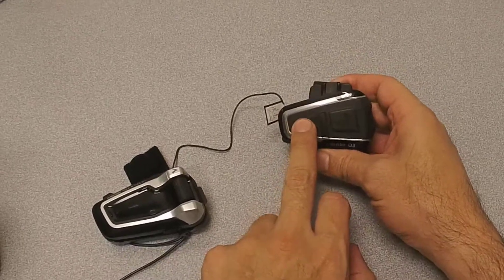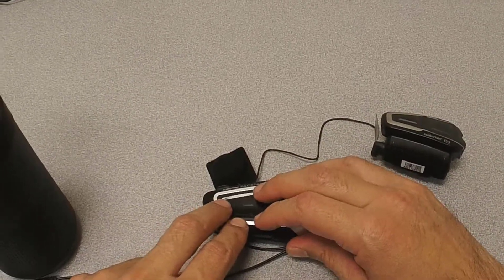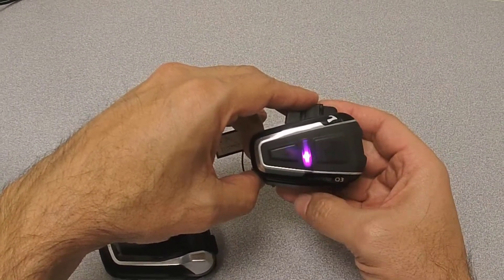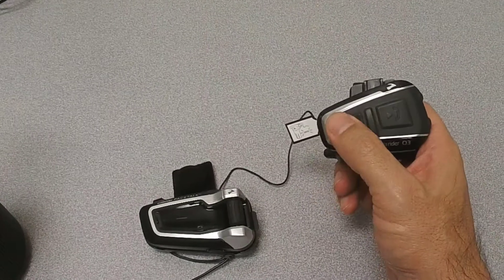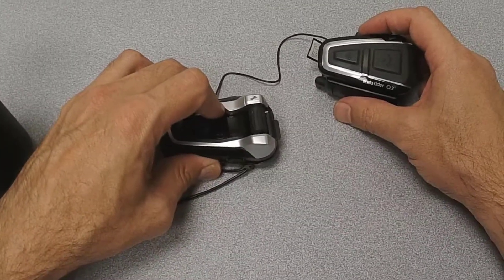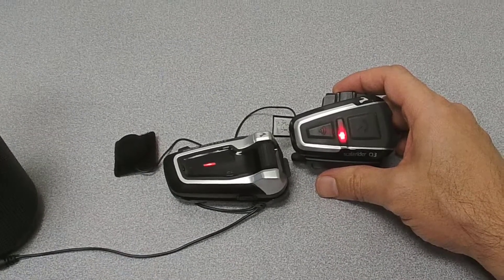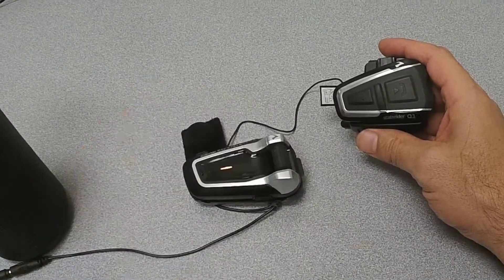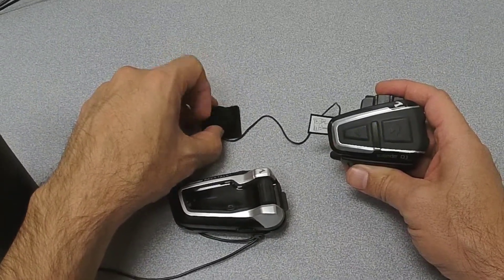Pairing a Packtalk to a Q3